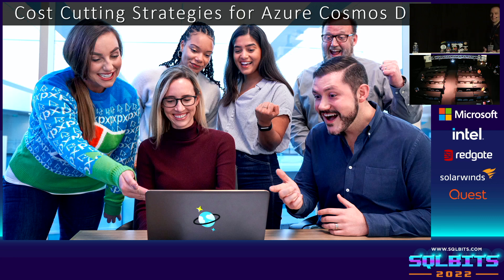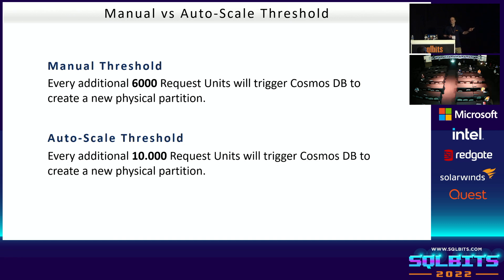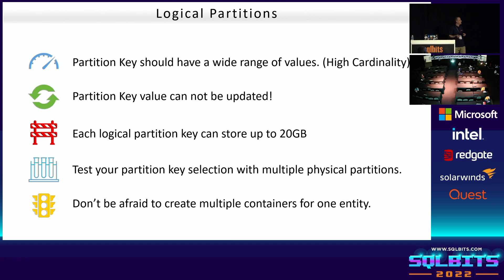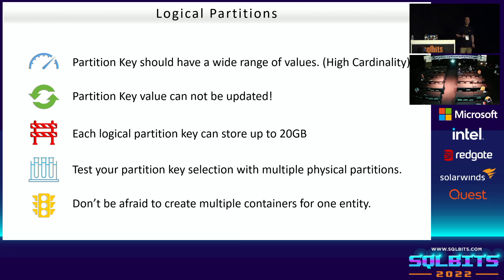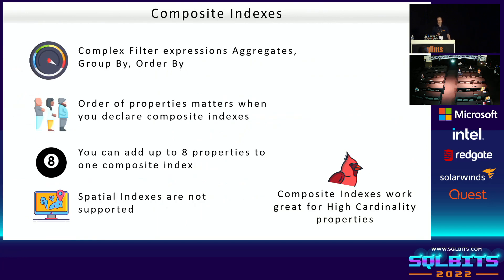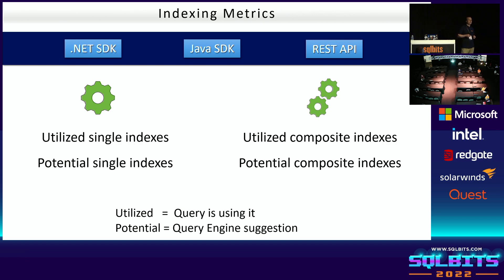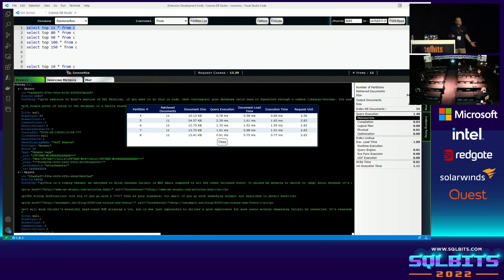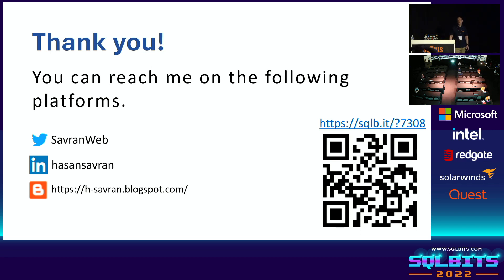Cost cutting strategies for Azure Cosmos DB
Your Azure Cosmos DB solution's performance and bill depends on partitioning and indexing. Please join me as I share how partitioning and indexing works in Azure Cosmos DB
Speaker BIO: Hasan Savran is Microsoft Data Platform MVP, BI Architect and Microsoft Certified Solutions Developer. He has a unique 13 years background in Information Technology and Business Intelligence systems.